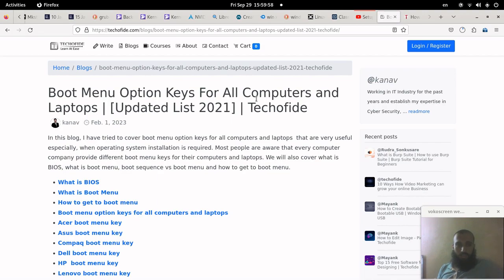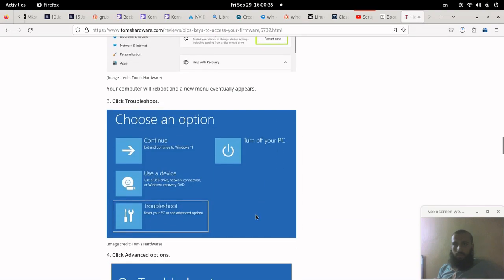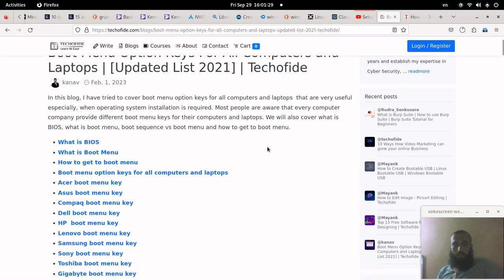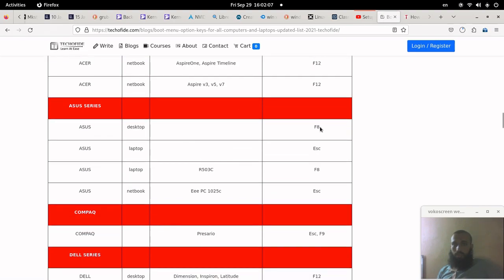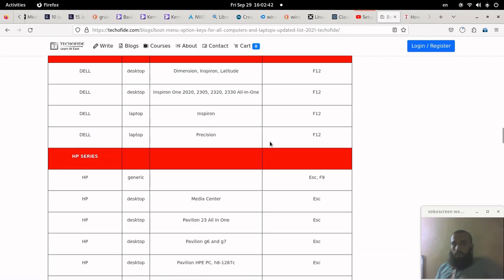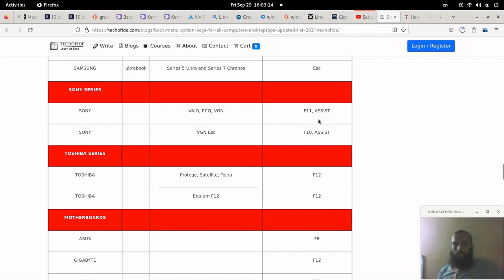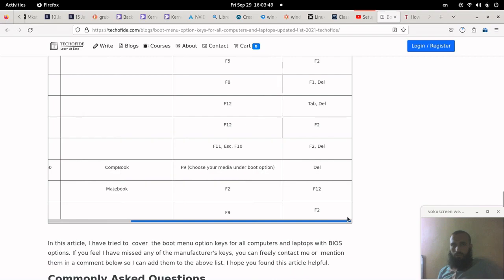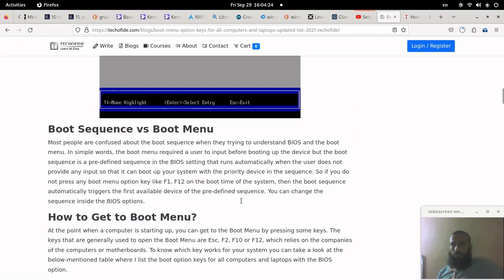Access boot menu on almost any computer